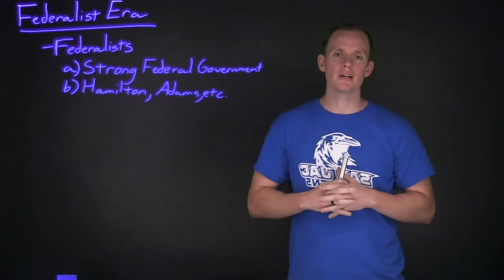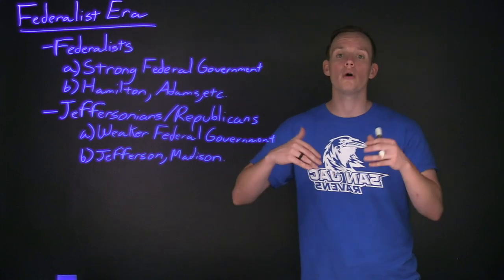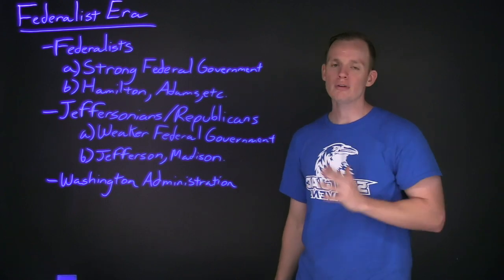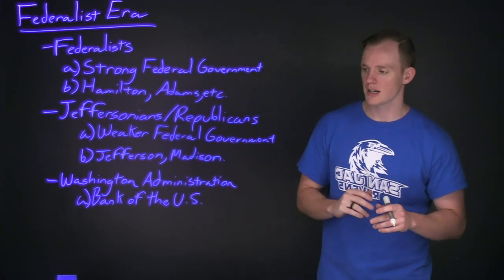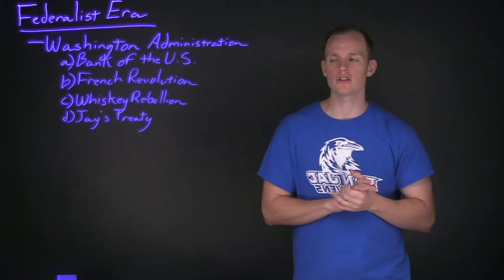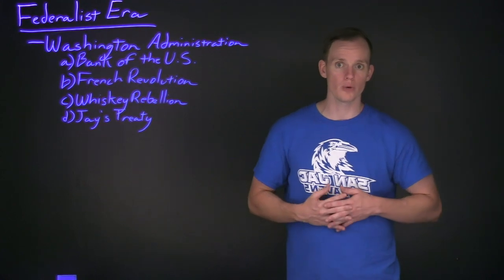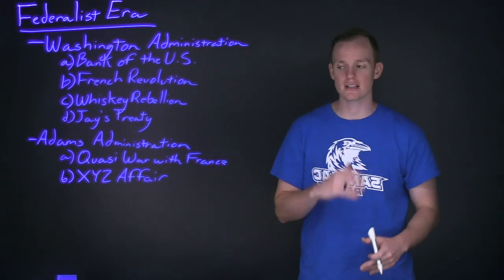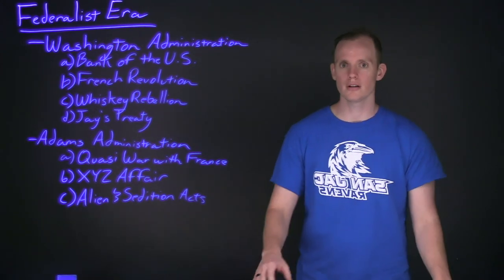Federalist Era Lecture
This is a brief lecture over the Federalists Era (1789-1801).